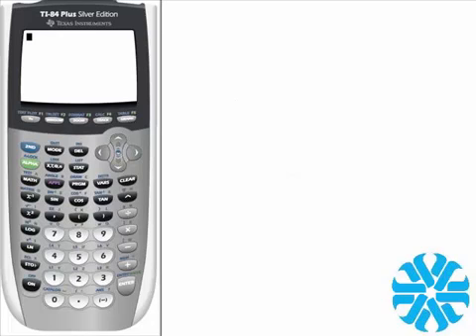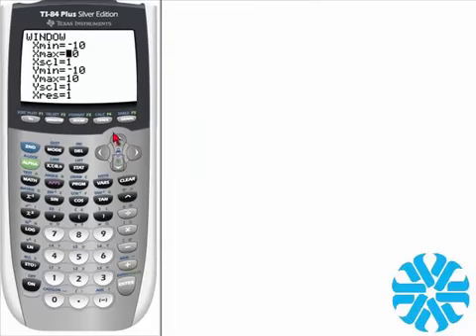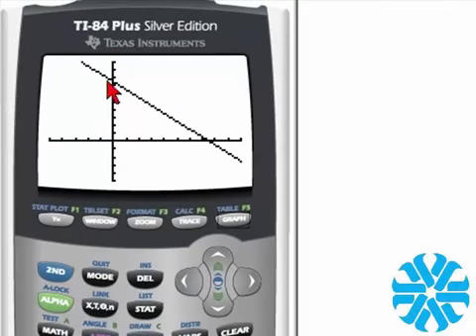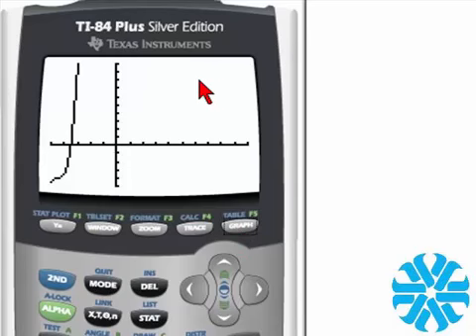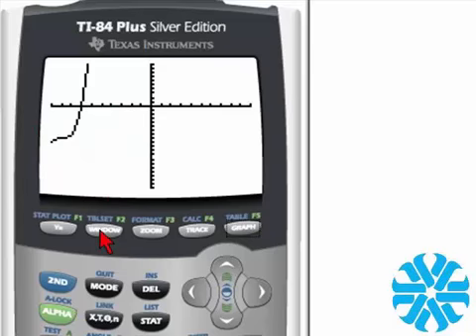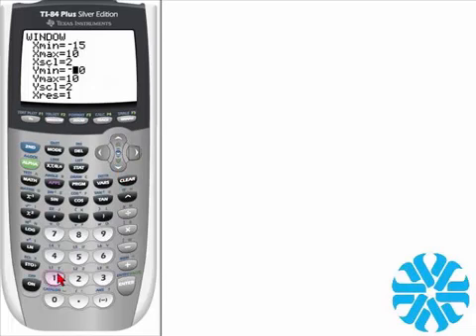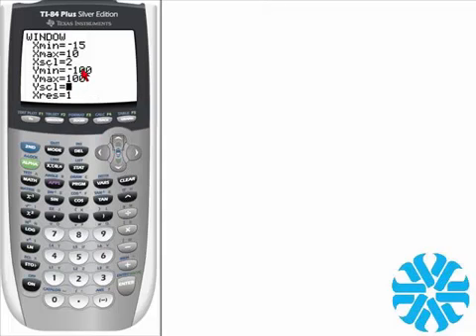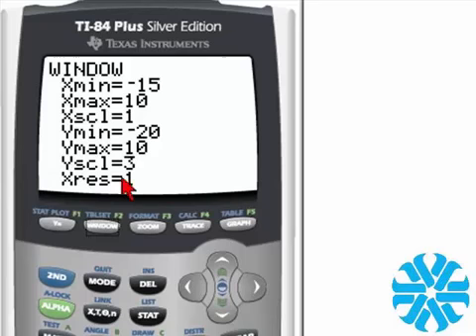TI 83 84 Series Adjusting the Graphing Window